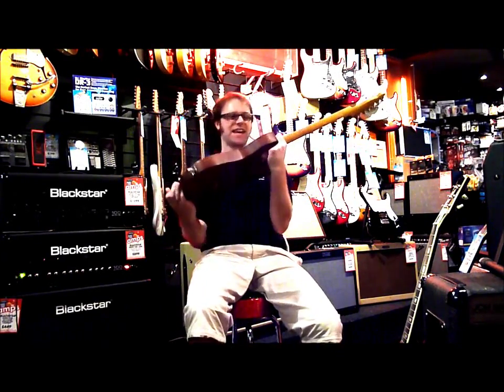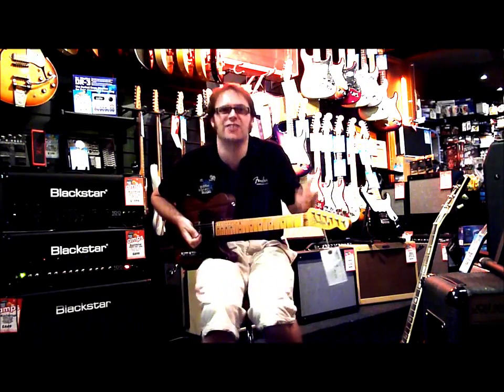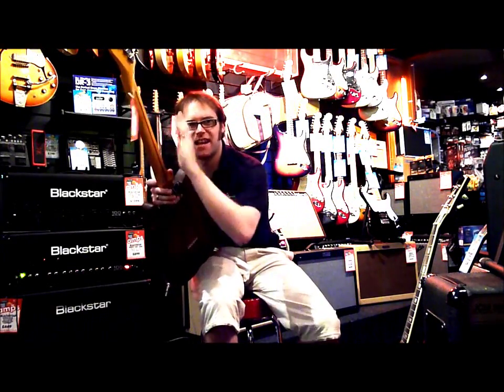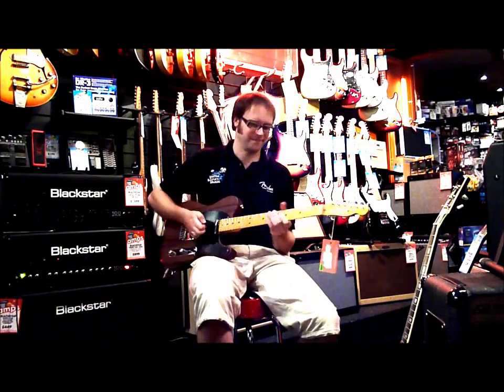Rattle & Drum Music Fender 60th Anniversary Redwood Telecaster Old Growth